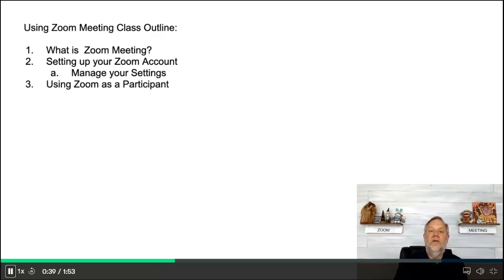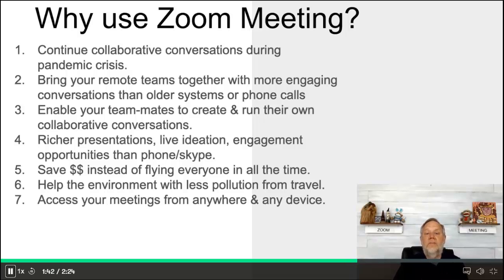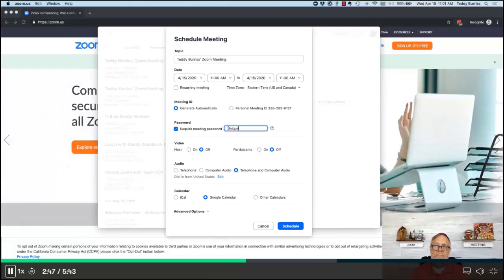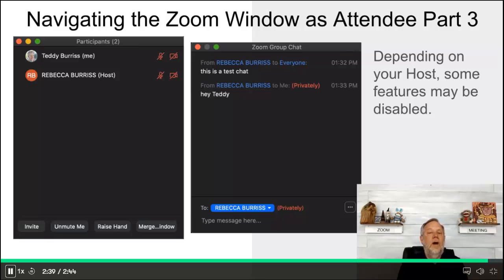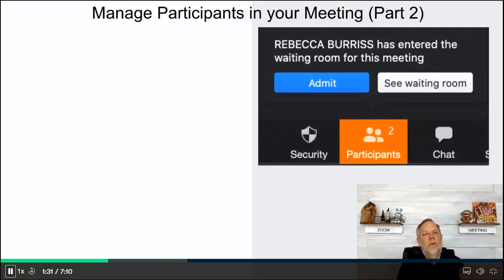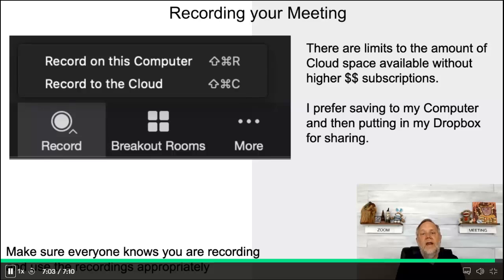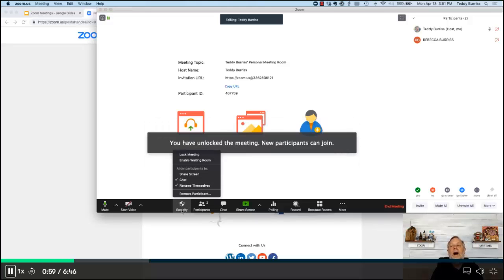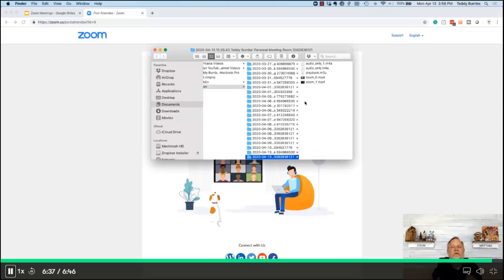Using Zoom Meeting as a Host or as a Participant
Learning how to using Zoom Meeting as a Host or as a Participant